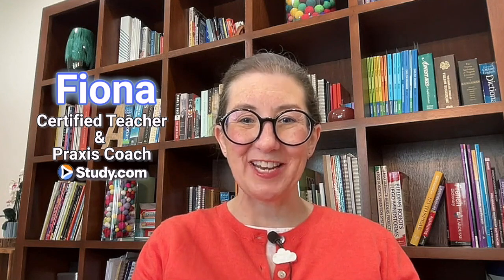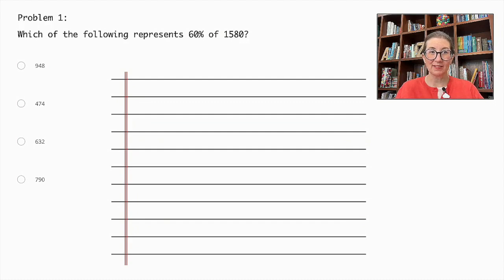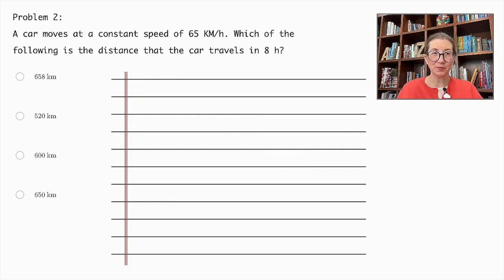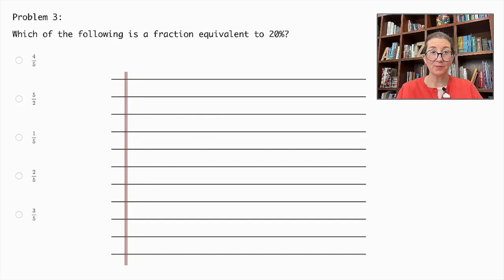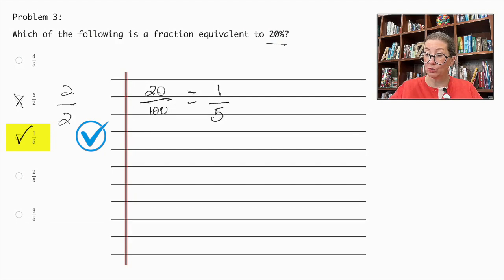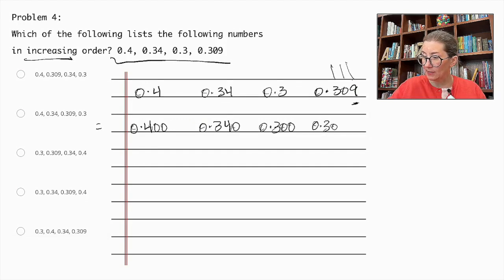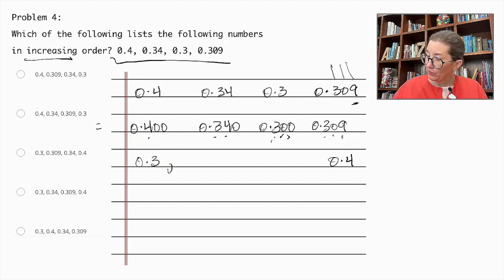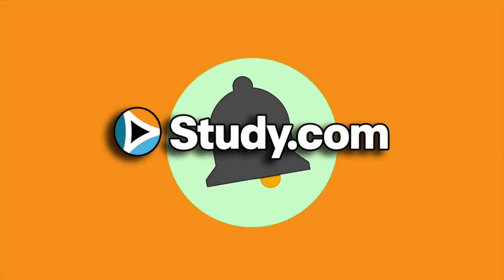Praxis Core Math (5733) Practice Problems for Number and Quantity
📣Looking for authentic Number and Quantity practice problems for the Praxis Core Academic Skills for Educators: Mathematics Exam (5733)?

Join certified teacher and Praxis coach - Fiona – as we walk you through the types of Number and Quantity problems that you are likely to face. This video will provide step-by-step solutions for each problem as well as strategy tips to help you save time & tackle any Number and Quantity question that comes your way.

🔗 LINKS 🔗

🔎 CHAPTERS 🔎

00:00 - Intro
00:37 - Problem #1
02:30 - Problem #2
03:31 - Problem #3
04:58 - Problem #4
08:02 - Outro